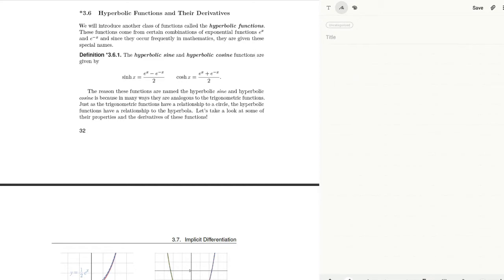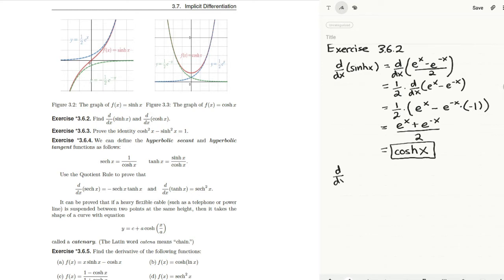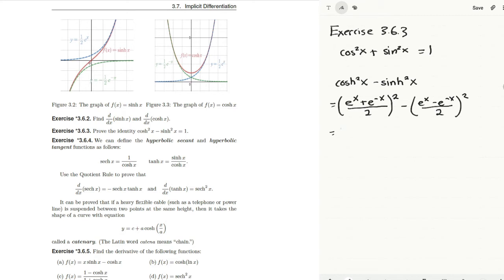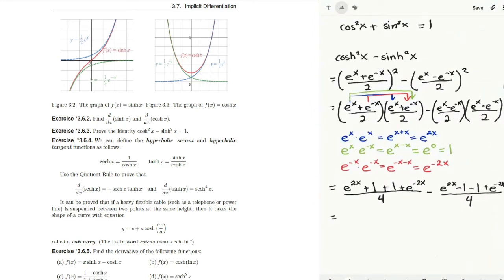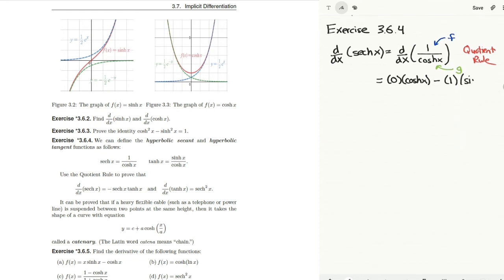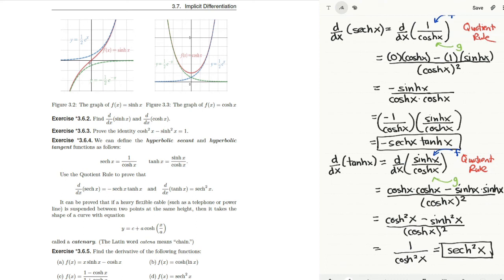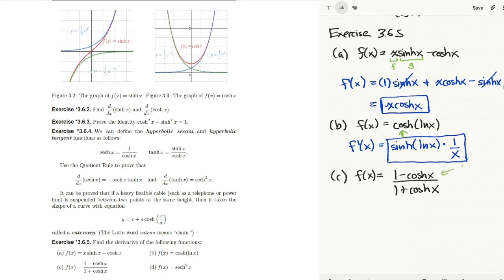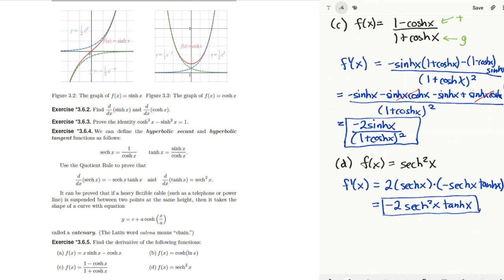Math 202 Video 17.5: Hyperbolic Functions and their Derivatives